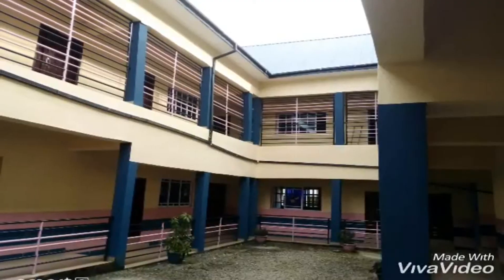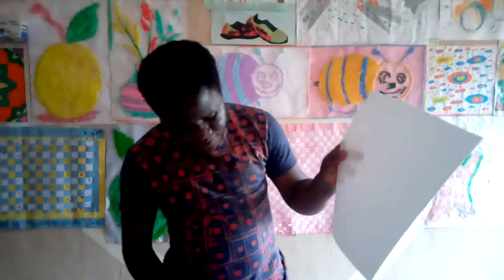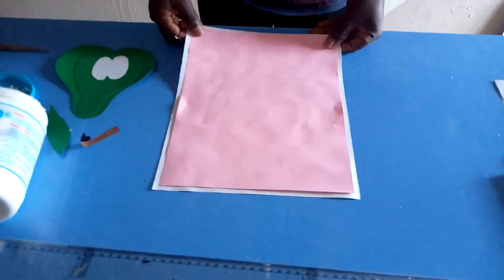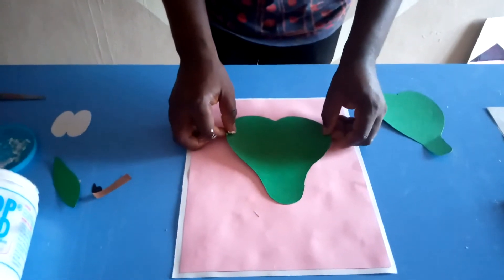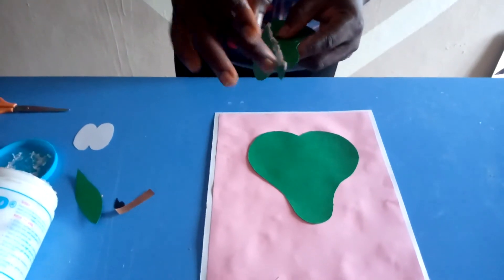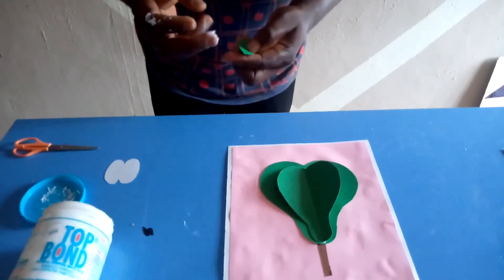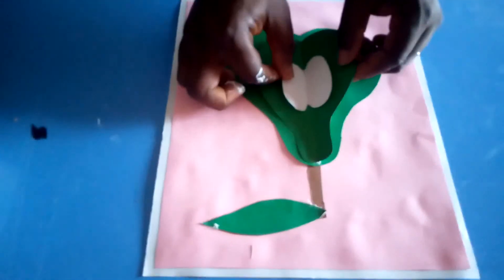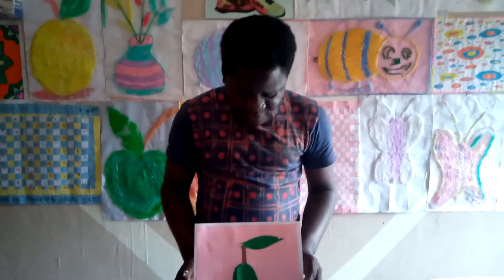Arts Jss1 3wk11